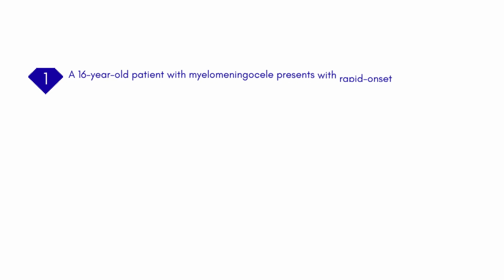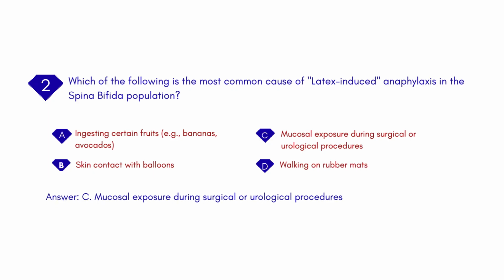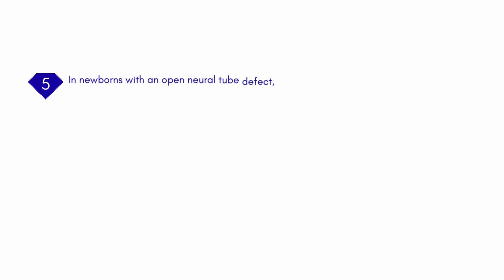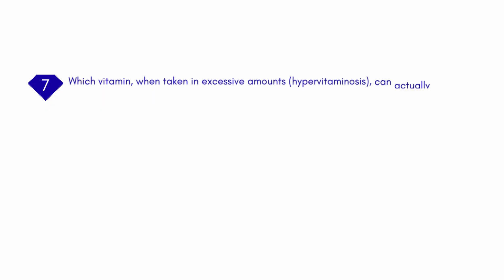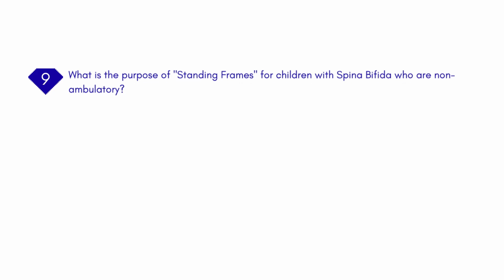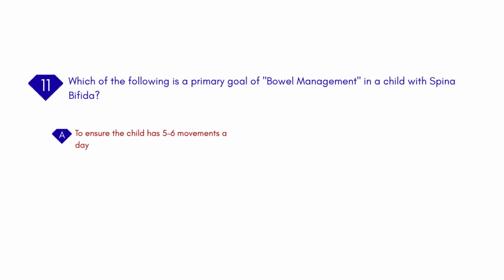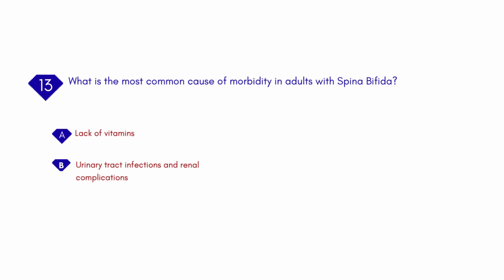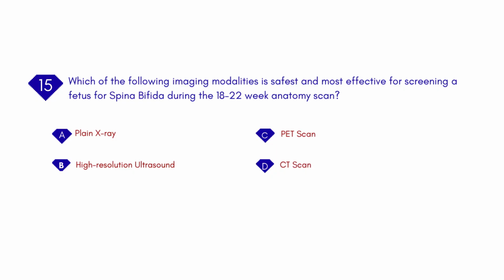Pediatric Pathology Spina Bifida MCQ Guide for Exams